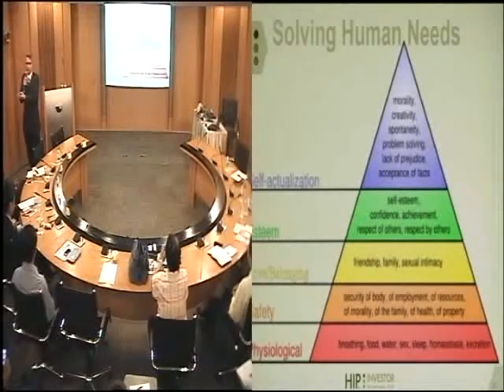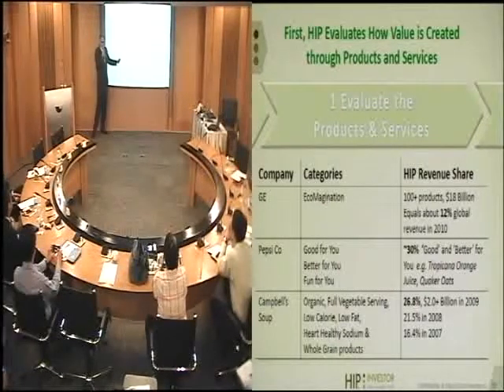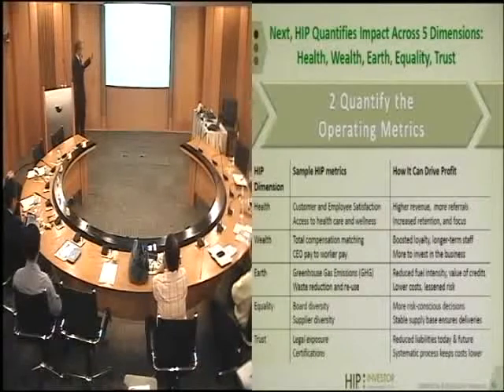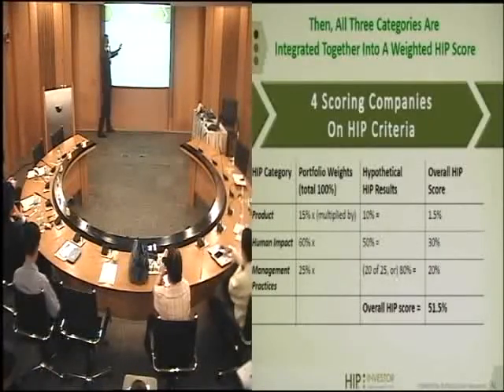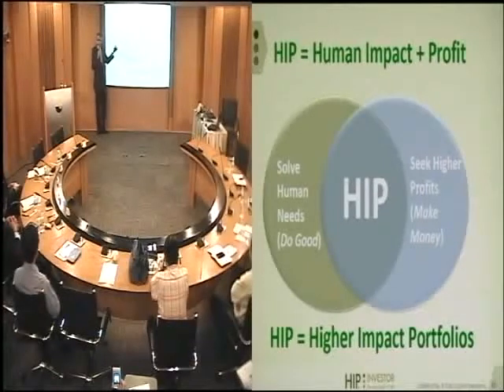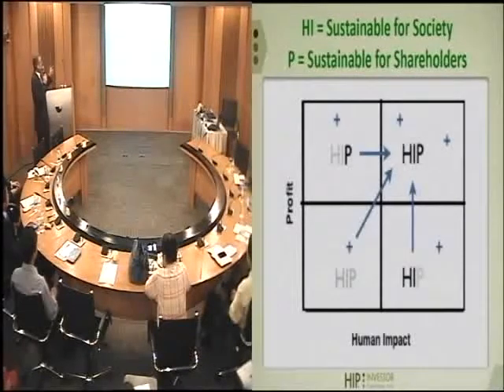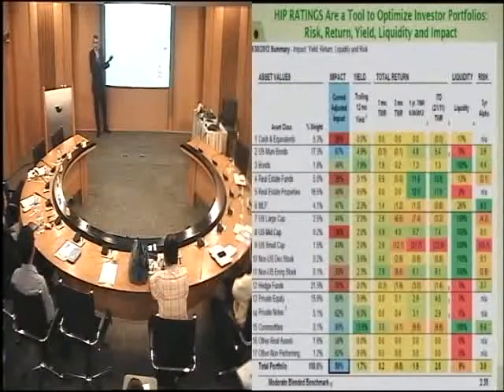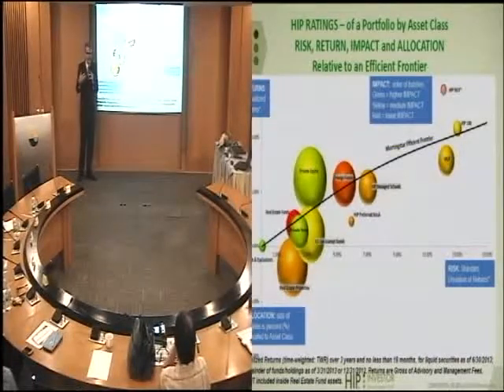SD Forum 4/2014 "Investing for Sustainability" ตอนที่ 3/5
Join us to discover new paths for increased profit potential, mitigated risks, and societal benefits in your company, and your portfolio. Learn how new metrics of business value including employee satisfaction, Board diversity and carbon-intensity can drive increased cash flows, profits and shareholder value. These sustainability metrics, when used to allocate funds in diversified portfolios, can reduce risk and financial volatility.